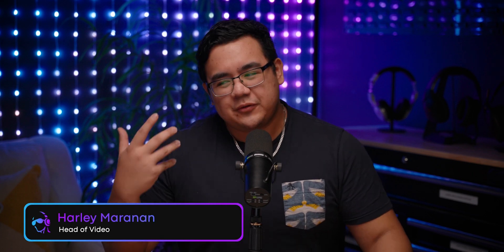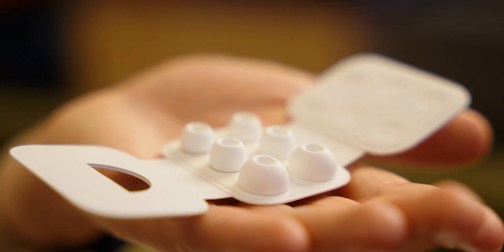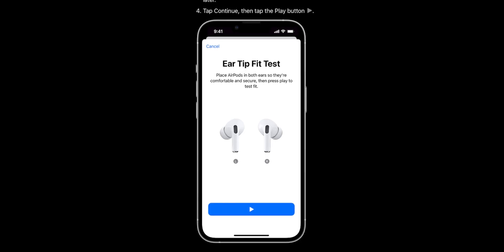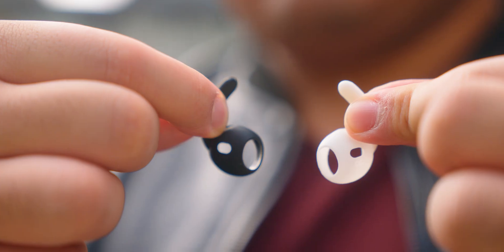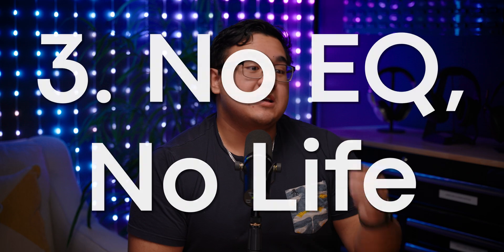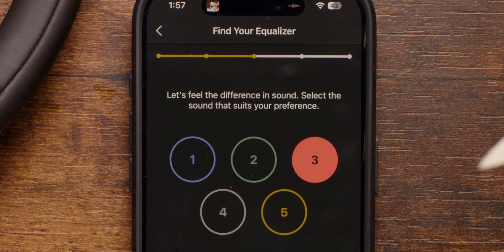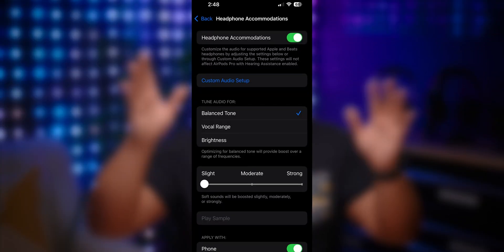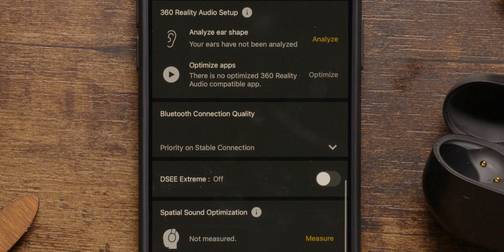Your wireless earbuds suck. Here are four reasons why... (and how to fix them!)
If you think your wireless earbuds aren't performing as expected, here are four reasons why and how to fix them.

🗣️ SoundGuys is on Reddit! Join our Subreddit /r/soundguys to join the discussion and connect with the team.

00:00 Do your earbuds suck?
00:14 Reason #1
03:01 Reason #2
04:05 Reason #3
06:08 Reason #4